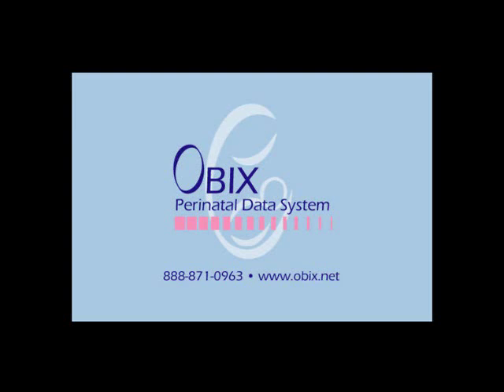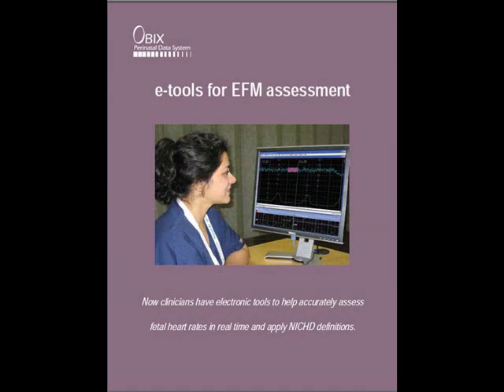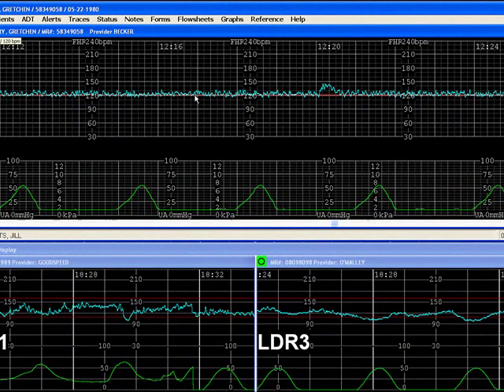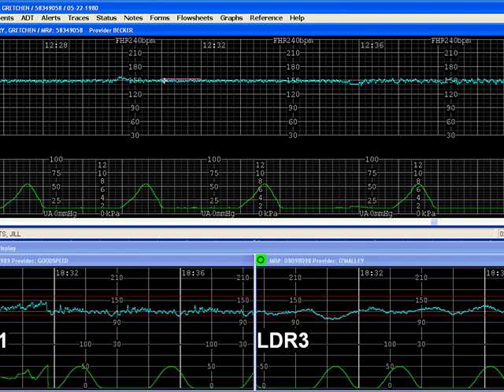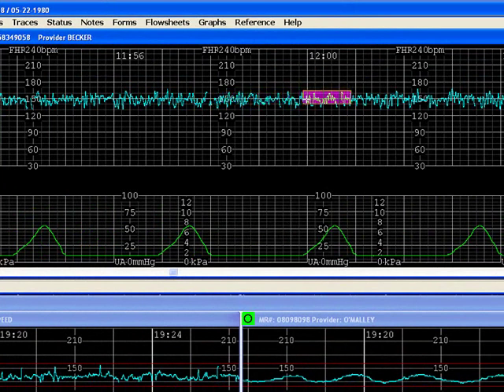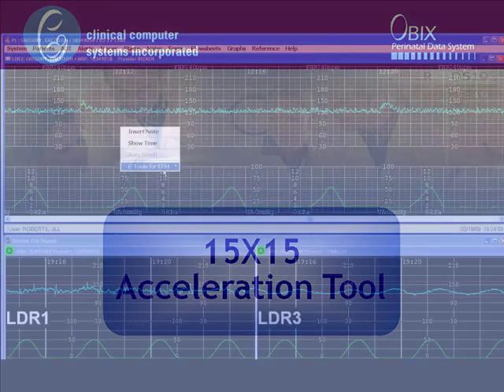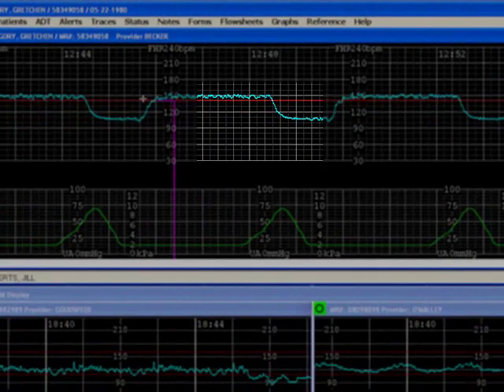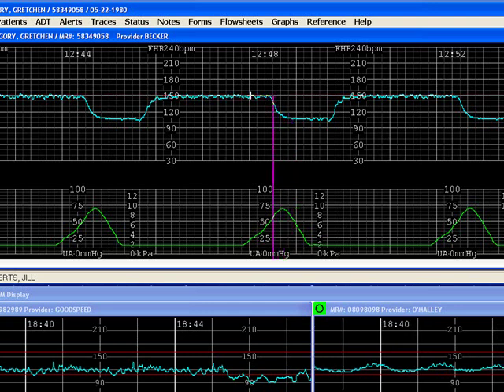E Tools Demo : OBIX Perinatal Data System by Clinical Computer Systems INC. (CCSI)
This informative video is presented by OBIX Perinatal Data System by Clinical Computer Systems INC. (CCSI). OBIX Perinatal Data Systems exclusive E-Tools were developed in collaboration with well-known EFM educator Lisa Miller. This system is designed to provide care providers with the ability to get fast accurate assistance in the assessement of fetal heart rate baseline, variability, excelleration and decelerations. E-tools allow clinicians to apply NICHD definitions with confidence and clarity.The e-tools can improve clinical practices, educate staff, and promote patient safety in electronic fetal monitoring.

For a more information on E-Tools, please watch this 5-minute video narrated by Lisa Miller.